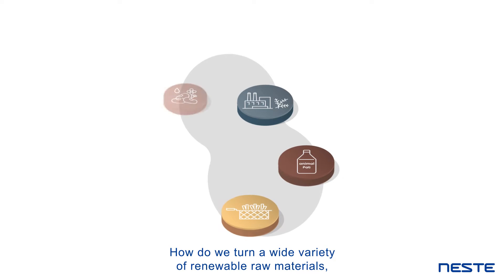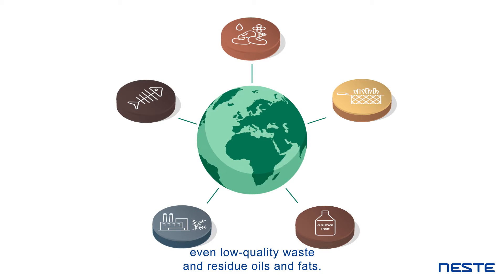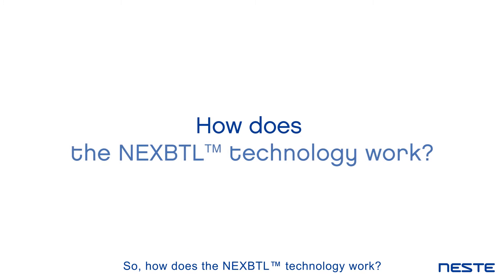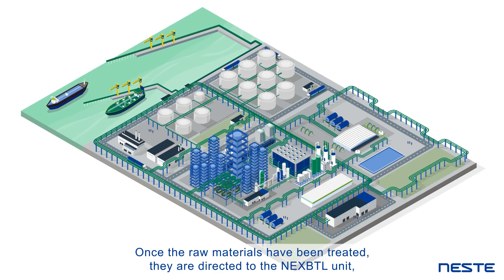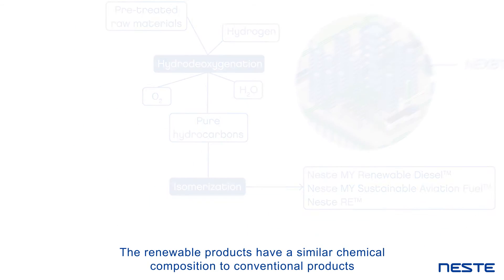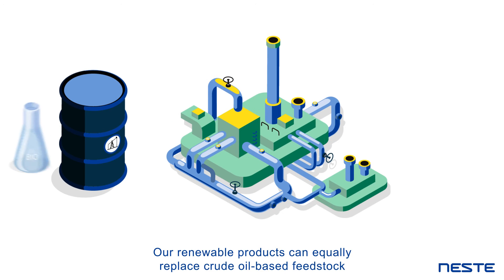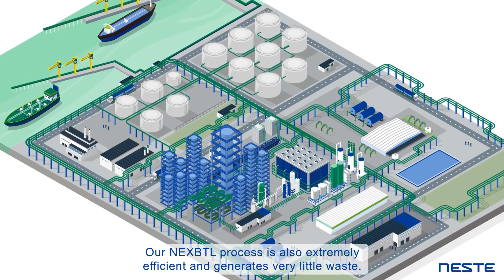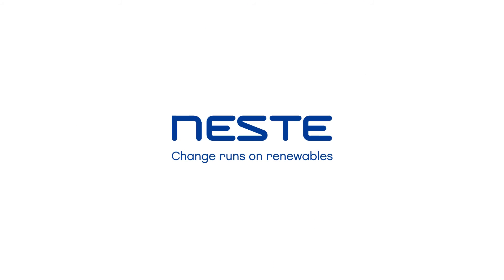What is Neste’s NEXBTL™ Technology?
How do we turn a wide variety of renewable raw materials, even low-quality wastes and residues into high-quality renewable and circular solutions? We use our patented, NEXBTL™ technology. NEXBTL™ stands for “next generation biomass to liquid” and is the result of over 20 years of continuous  innovation.